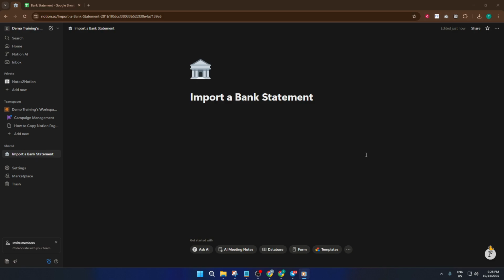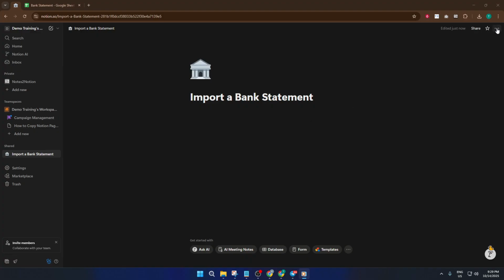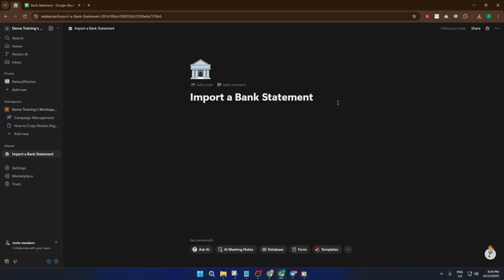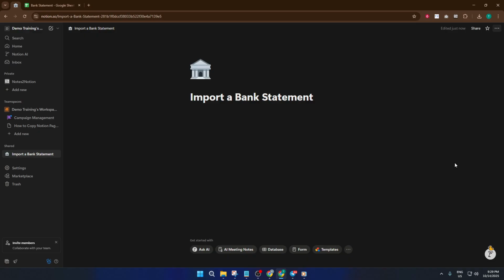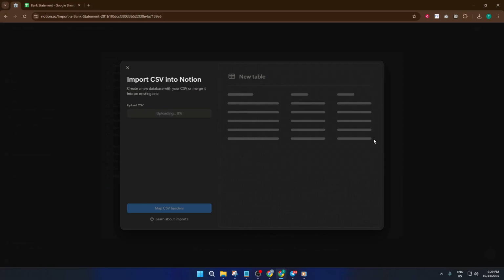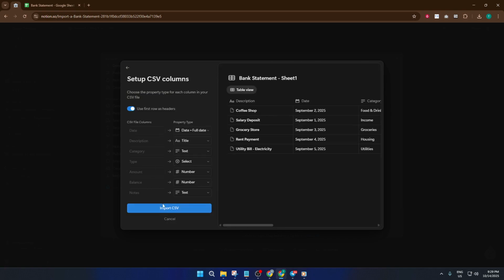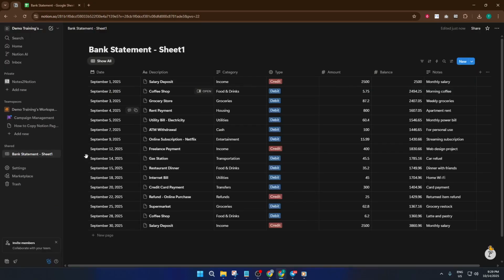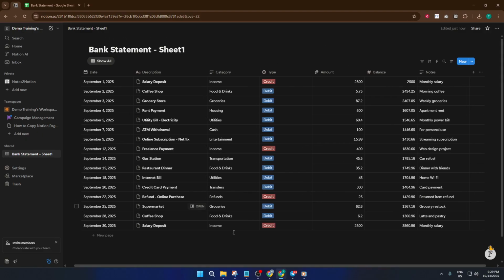How to Import Bank Transactions into Notion (Working 2026)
This clear, practical tutorial shows you how to import bank transactions into Notion. You’ll see the settings, tools, and steps that matter so you can complete the task without unnecessary guesswork. Notion menus can vary slightly by device, plan, and workspace configuration, so the walkthrough also explains what to look for if your screen appears different.

In this video, you'll learn how to:

✅ Choose the right Notion method to import bank transactions into Notion